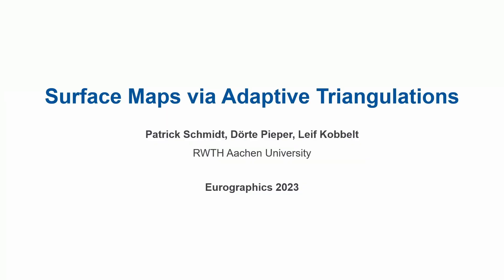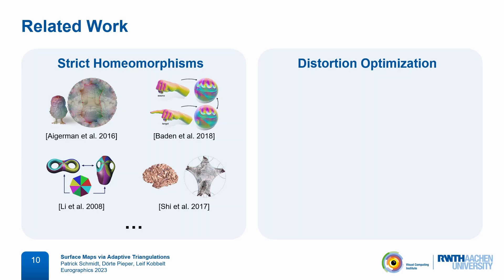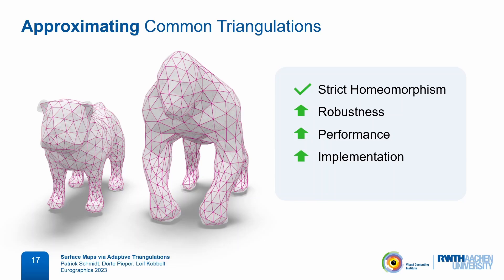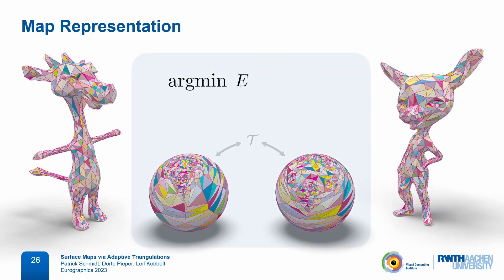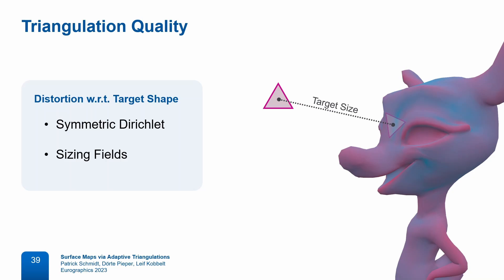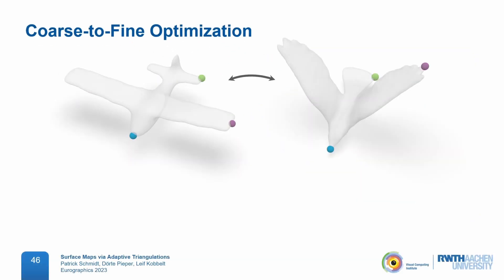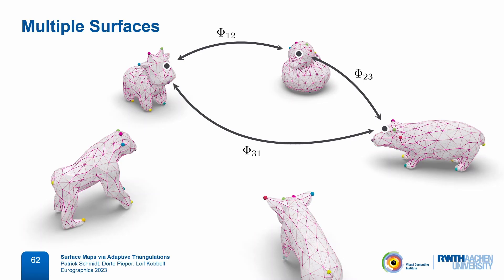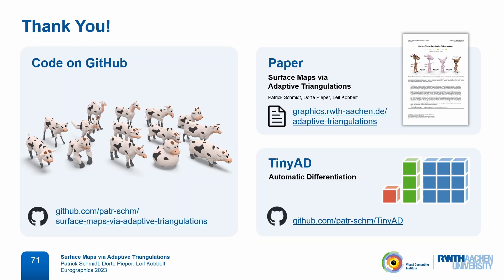[Eurographics 2023] Surface Maps via Adaptive Triangulations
Surface Maps via Adaptive Triangulations
Patrick Schmidt, Dörte Pieper, Leif Kobbelt
Eurographics 2023

We compute bijective maps between genus-0 surfaces at adaptive resolutions, independently of the input mesh complexity. The new idea is to represent maps via a common triangulation that only approximates the input surfaces but stays in bijective correspondence to them (via spherical parametrizations). Treating both the connectivity and the geometric embeddings of this triangulation as degrees of freedom allows us to quickly optimize maps in a coarse-to-fine manner. In contrast to previous methods, we manage to avoid the costly computation of overlay meshes and also support mapping between more than two surfaces at once.